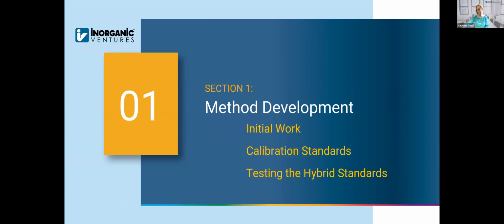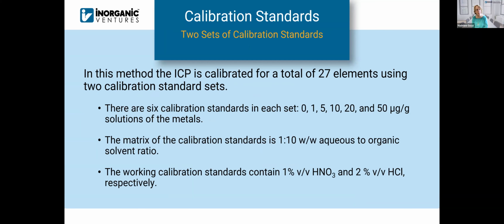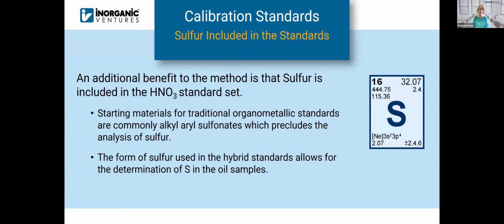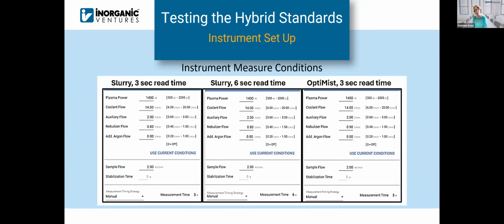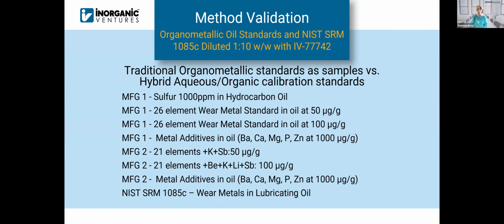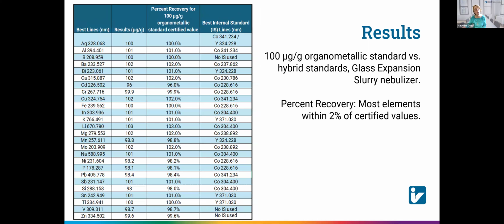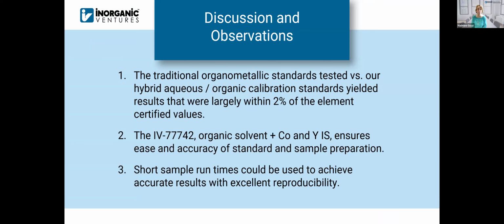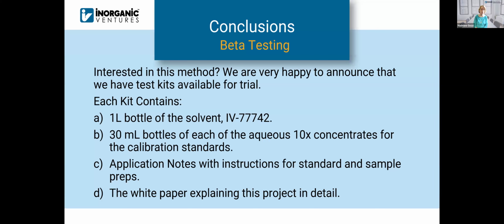Advancing Oil Testing with Hybrid CRMs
Watch for a closer look at a new way to calibrate your ICP-OES for analysis of wear metals and additive elements in oils. We cover our new method using aqueous CRMs with IV-77742, a custom solvent that keeps standard and sample prep simple and expands testing capabilities.

This hybrid approach is validated against ASTM D5185-18 and D6595-16, supports sulfur analysis, and removes the need for traditional more toxic solvents. A safer and flexible solution, adding the long term stability of aqueous CRMs, for labs ready to upgrade their workflow.